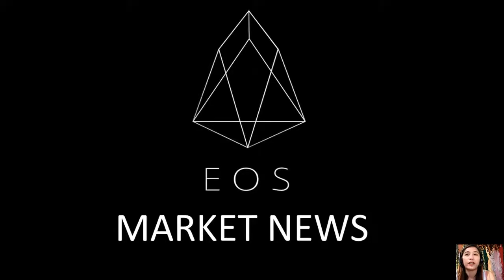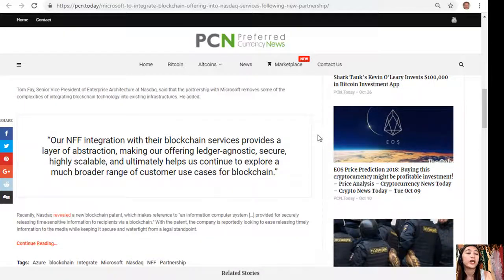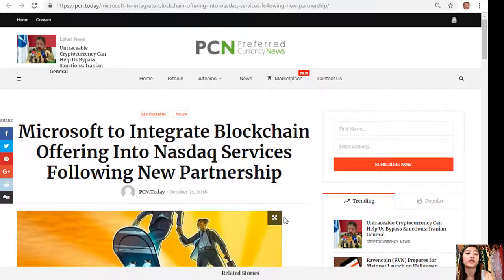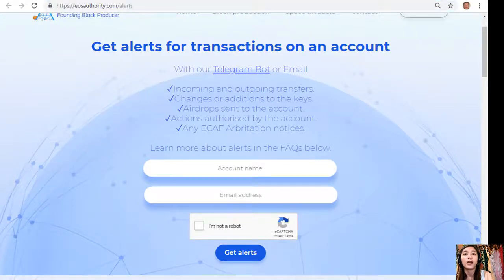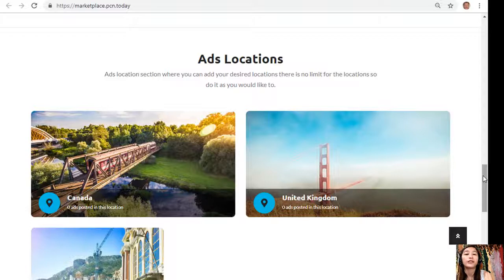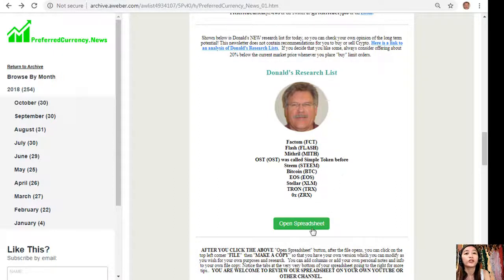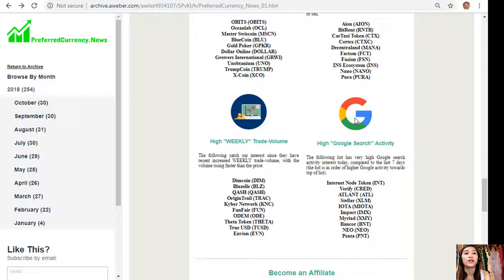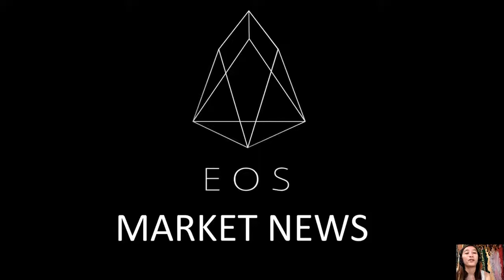PCN TODAY: Microsoft to Integrate Blockchain Offering Into Nasdaq Services Following New Partnership